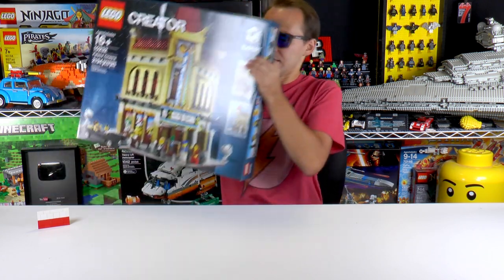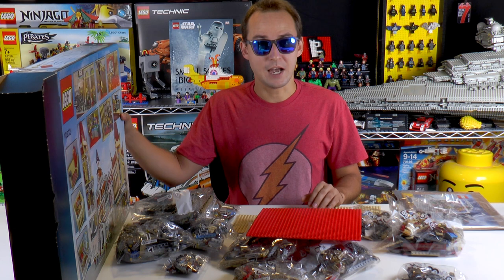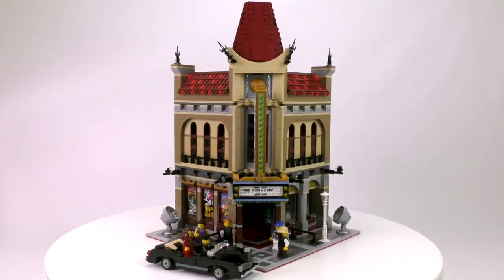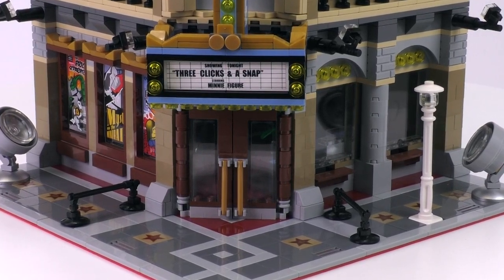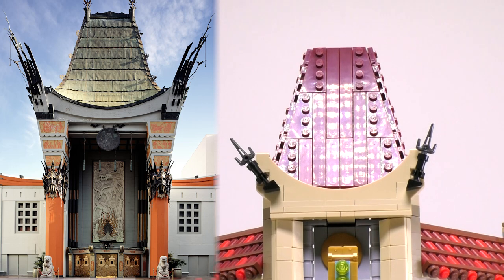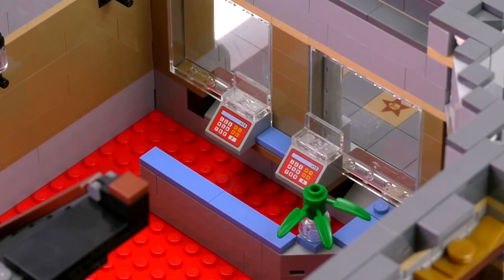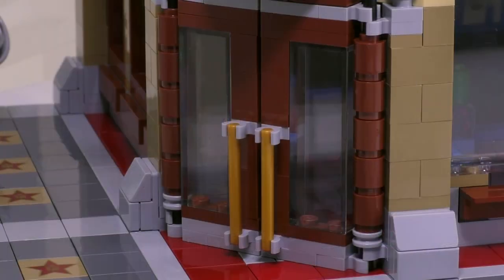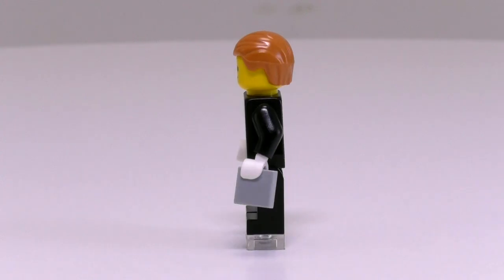Lego Creator Palace Cinema !!! Excelent Modular Set! | Unbox Build Time Lapse Review